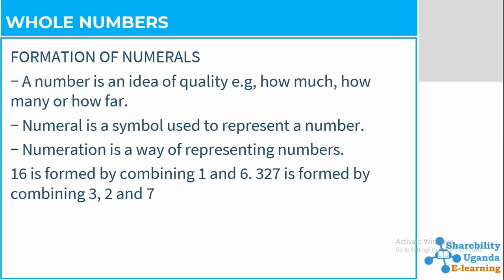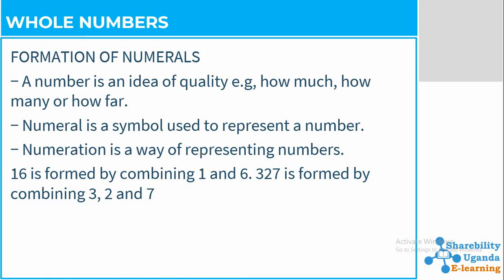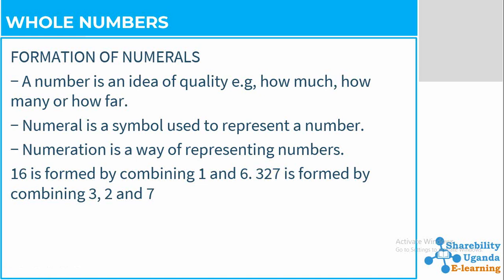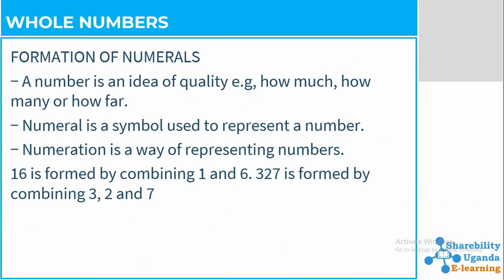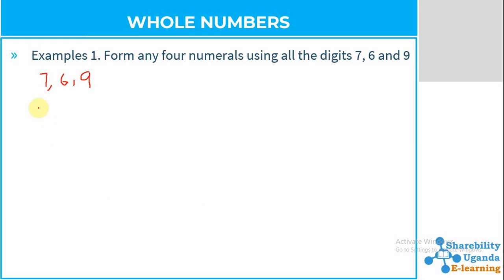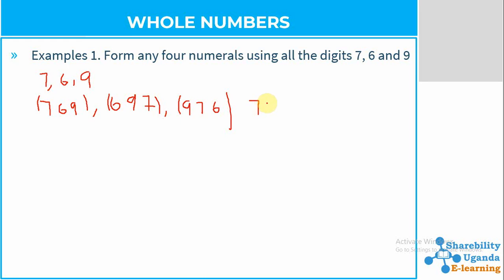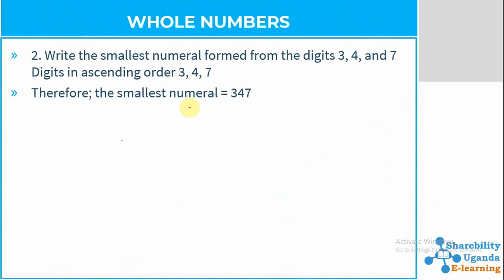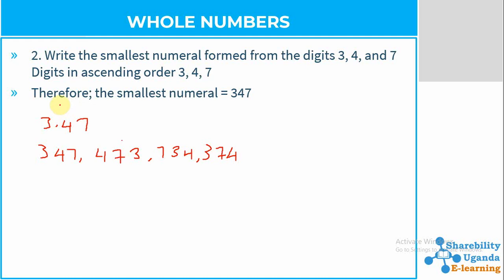P5 Mathematics Topic: FORMATION OF NUMIRALS WITH WORKED EXAMPLES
In this video we shall be looking at , definitions, numbers, numerations,  numerals
worked examples and a series of tricks and different questions on forming numerals from digits.
place values, values